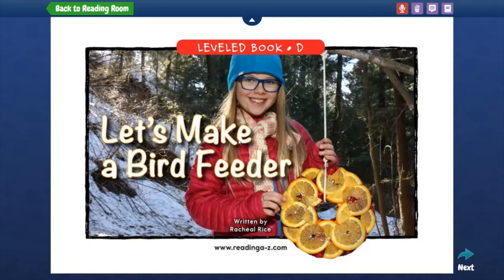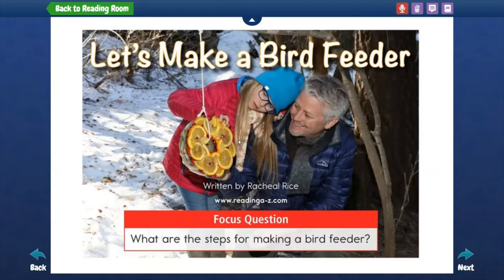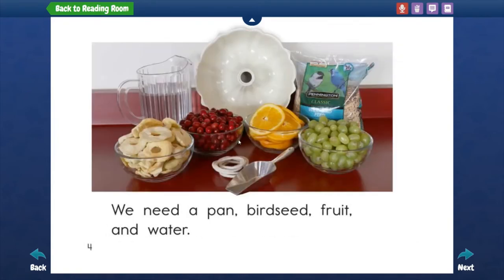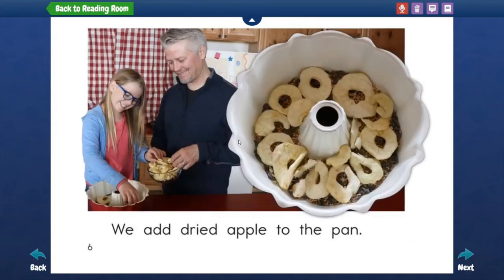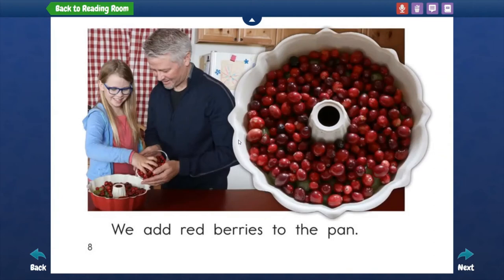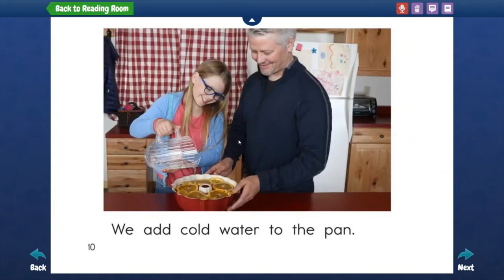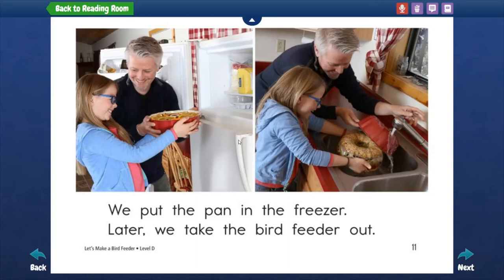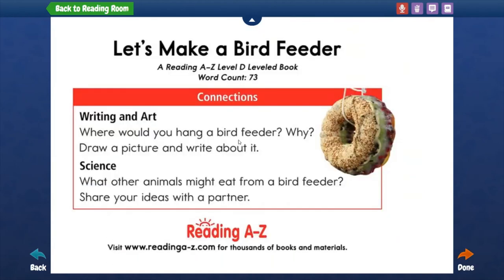2nd Grade | Reading Learning Let's Make Bird Feeder | kids | books | stories